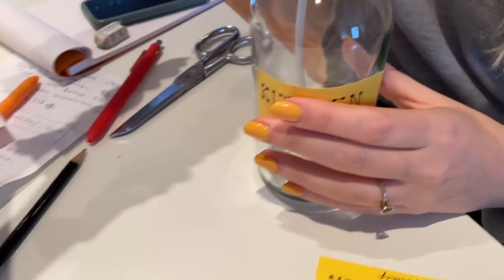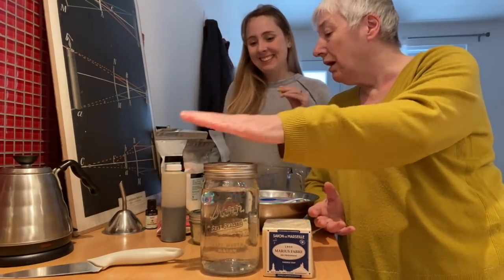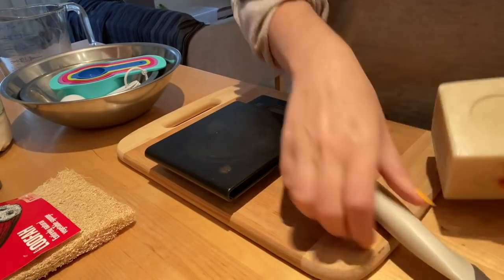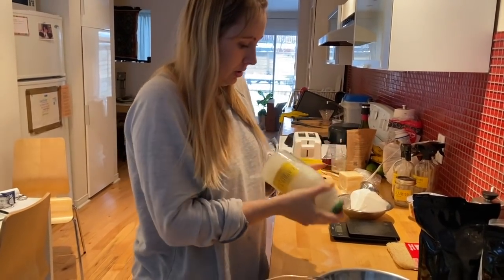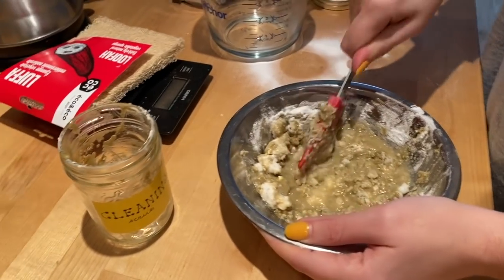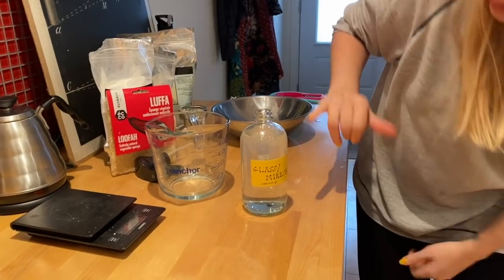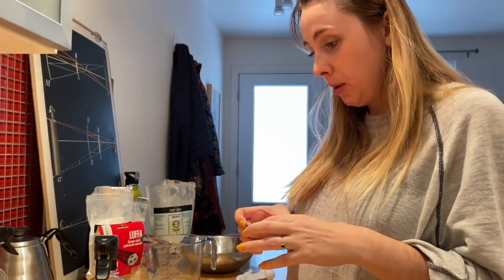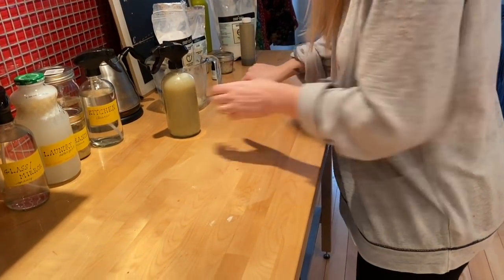I Make Non-toxic Cleaning Products for Earth Day With Rita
When I went to Canada in February to visit my family I did some filming with Rita, my daughter-in-law and I have been saving this one up for Earth Day - the 50th anniversary no less!

Many of you may already know about some of these basic household ingredients and their use around the home. It was a joy to see Rita's enthusiasm for this project.

If you try making your own cleaning products after seeing this, tag them on instagram with LHHLGS for us all to share

HAPPY EARTH DAY!
Love
Kate
xxx

EDIT
Rhonda in the comments was kind enough to timestamp the recipe cards for you - Thanks Rhonda
Laundry soap - 18.27
Cleaning scrub - 20.04
Glass/mirror cleaner - 27.08
Multipurpose kitchen cleaner - 31.29
Multipurpose bathroom cleaner - 34.46
Dishwasher soap - 39.22